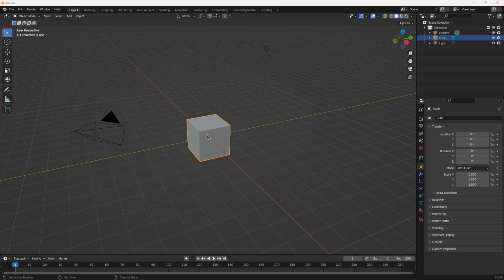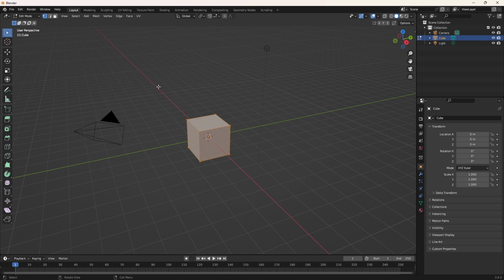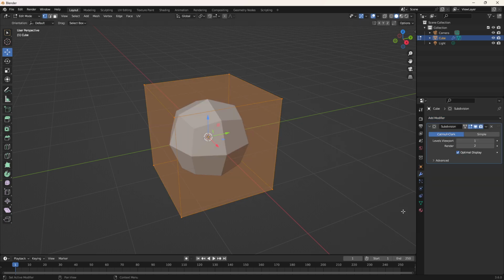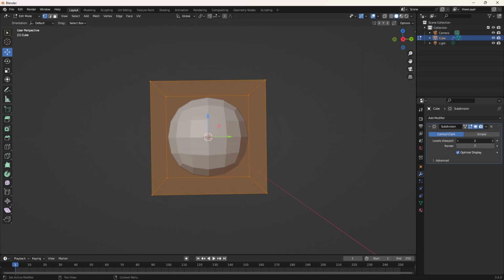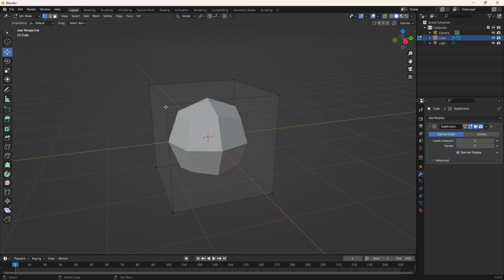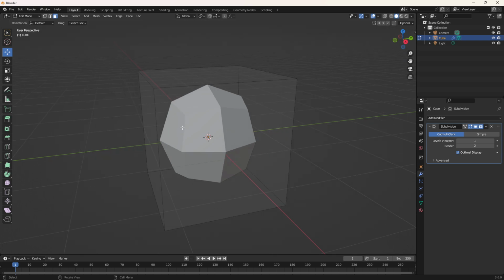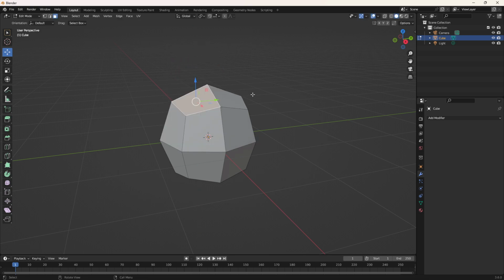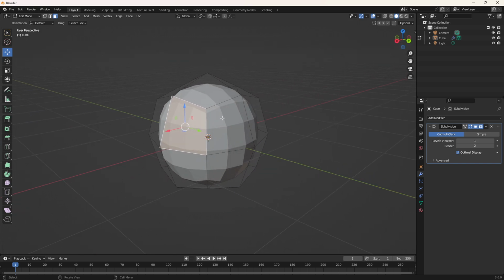Blender Tutorials - Basic Character Modeling - 02 Starting with Subdivision Modifiers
Subdivision modifiers are among the most powerful modifiers in the list offered by Blender. We’ll explore ways to apply them, and also how we should leverage this modifier specifically to create characters. This modifier can be a very helpful smoothing tool as well.